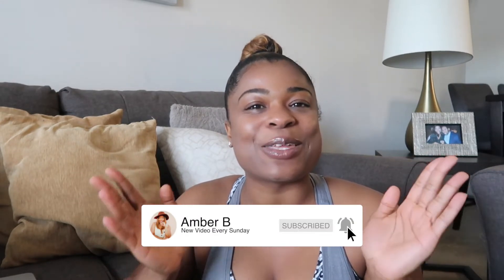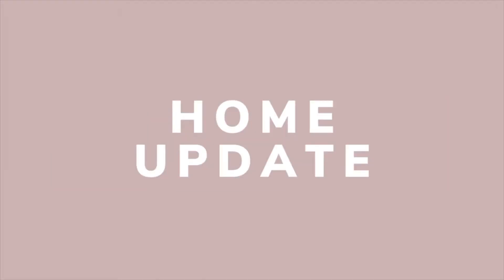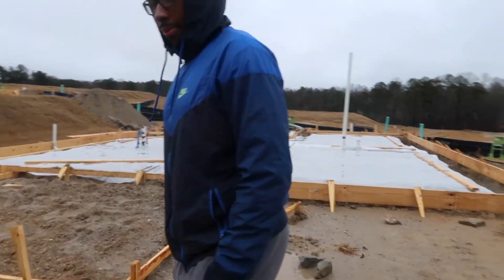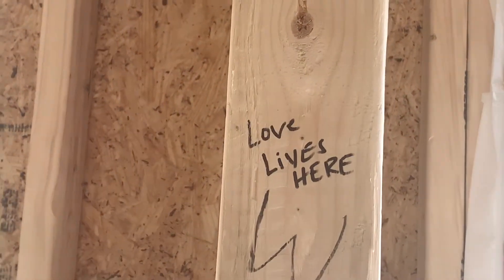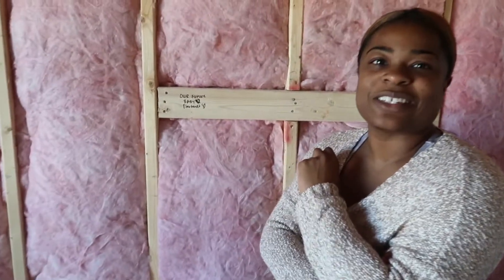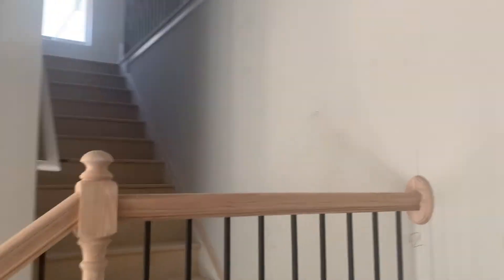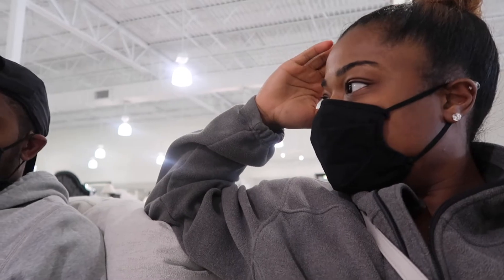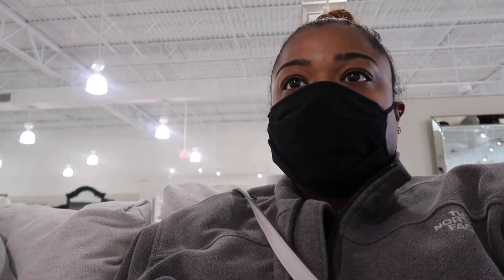Building My First Home (Progress Update) |Come Furniture Shopping With Us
I feel like it's been forever since I have uploaded a video on Youtube but I am back! I need to take a little break from YouTube. In this video - I am giving you all the current progress of the home ! I can't believe the home is almost complete ! I also will be furniture shopping in this video so be sure to stick around to the end to see what couch we chose.

Check out the video mentioned
We made a 3k design mistake!! | New construction home design process | Mini home tour

Couches mentioned during furniture shopping @americansignature

Jasper

Camera Equipment
Canon GX7 Mark II
Tripod
SD card